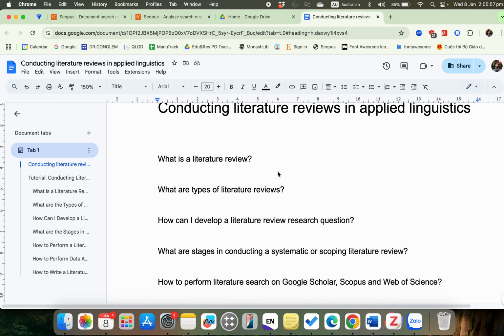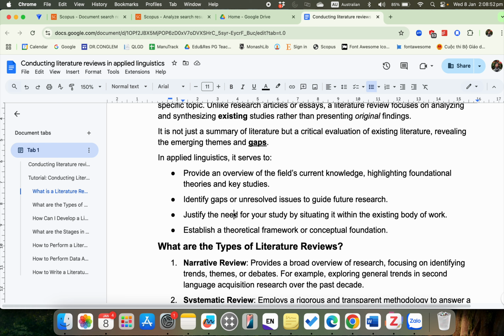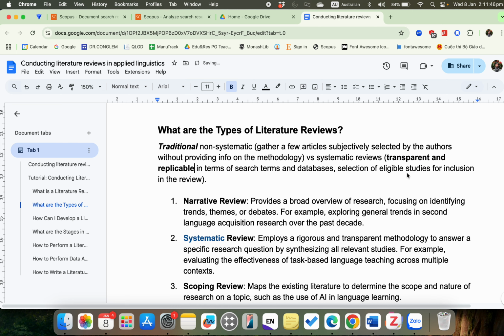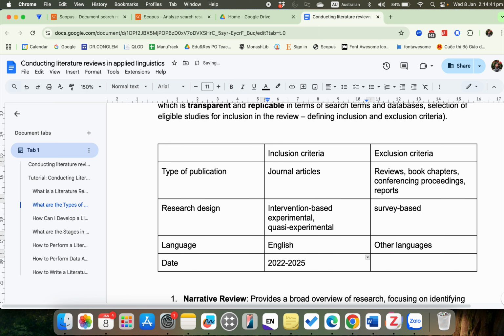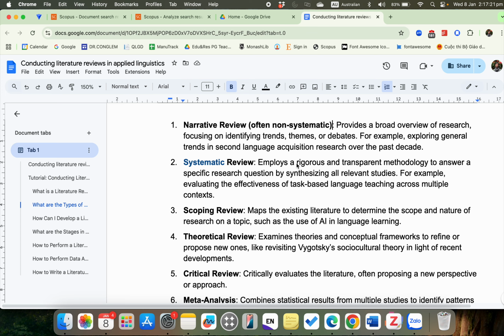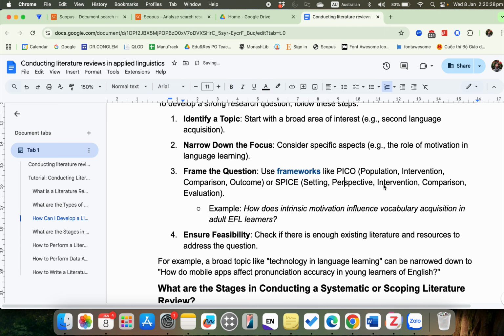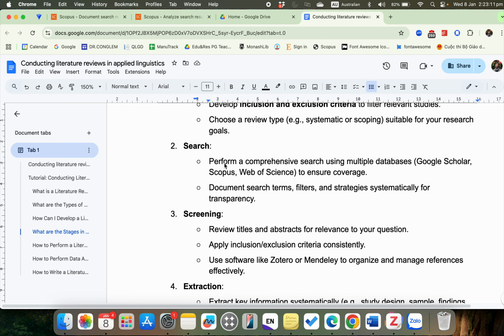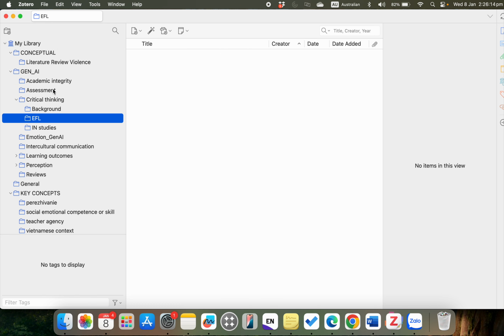Conducting literature reviews: What, Why and How (Part 1)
This video is about conducting literature reviews: What, Why and How (Part 1)

My apologies for the background noise in the video.